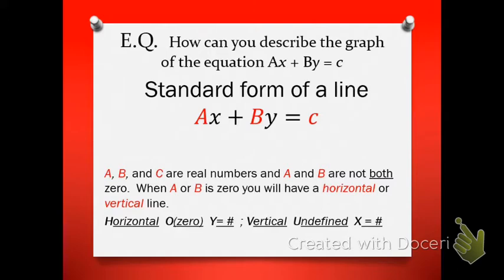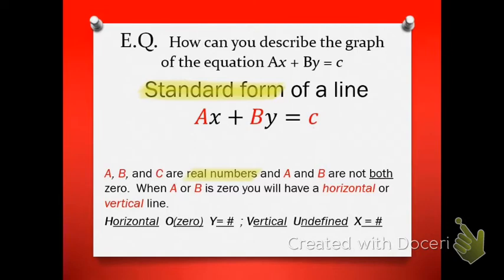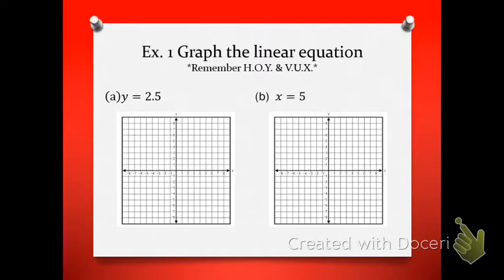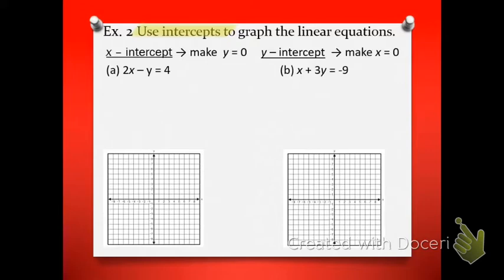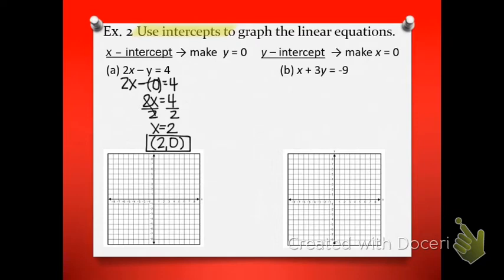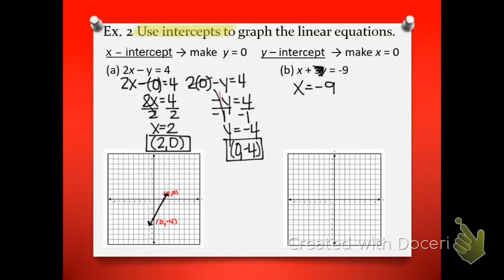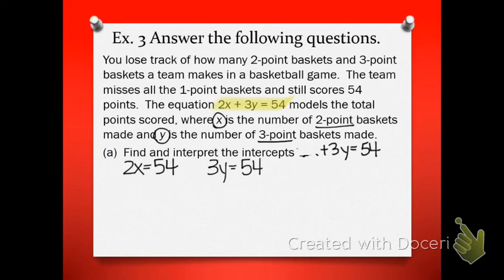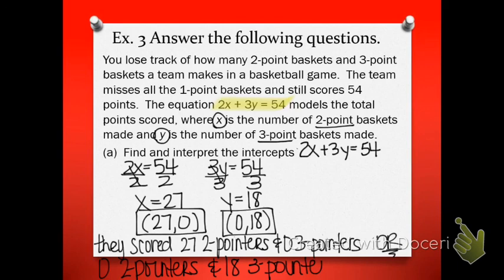Lesson 3.4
Graphing Linear Equations in Standard Form